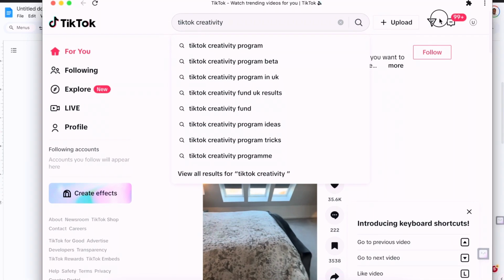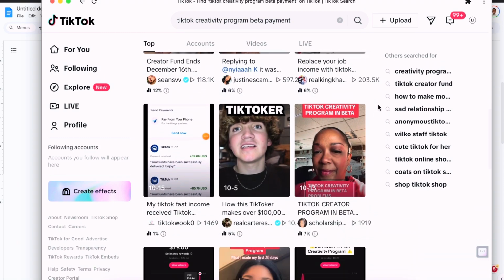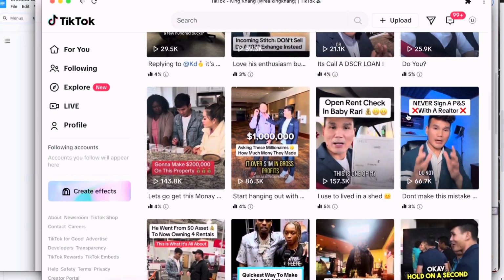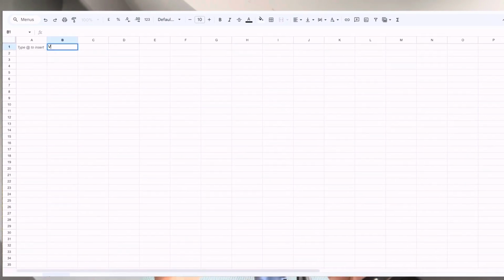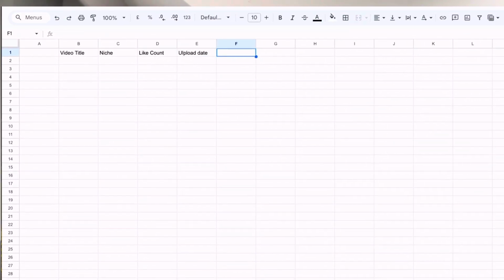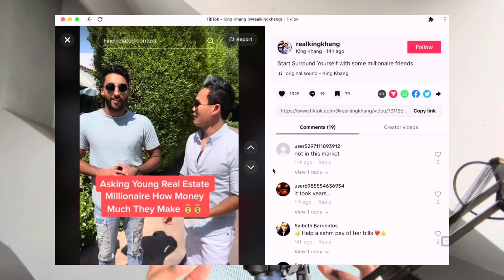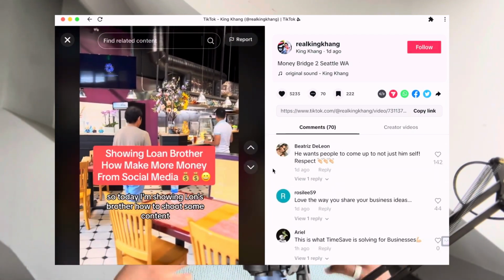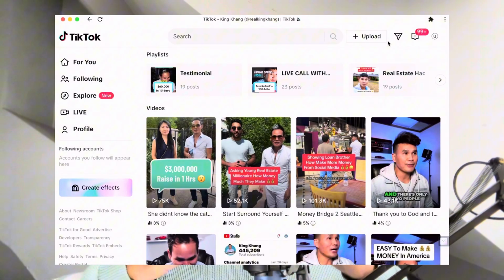This TikTok RPM Technique Is Working Right Now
Learn how to increase your Tiktok RPM in the Creativity Program Beta with these tips. Discover the secrets to success in the Tiktok Creator Rewards  and increase rpm tiktok. See how to make money on tiktok with these insider tips.